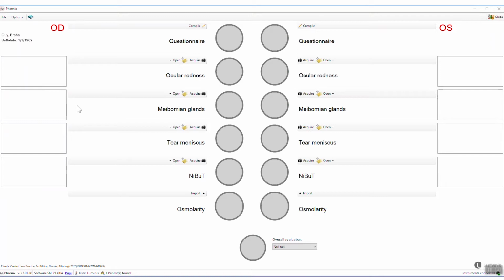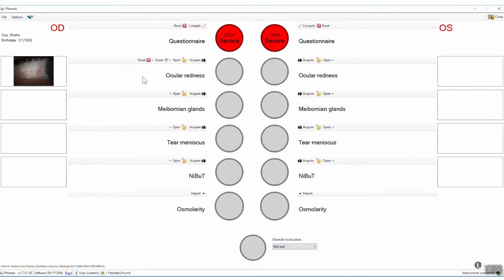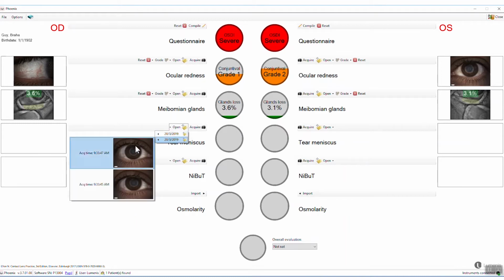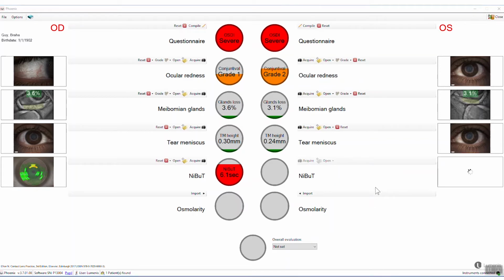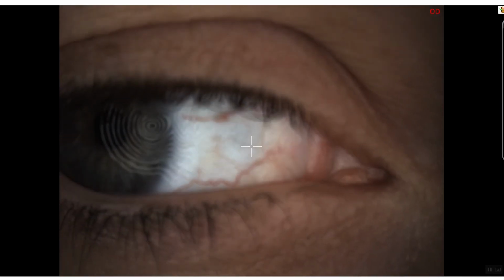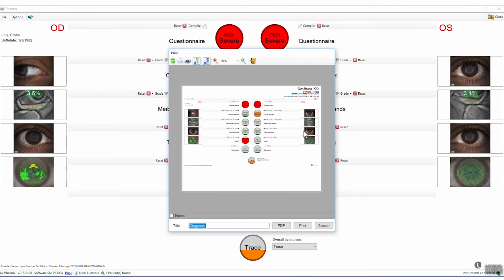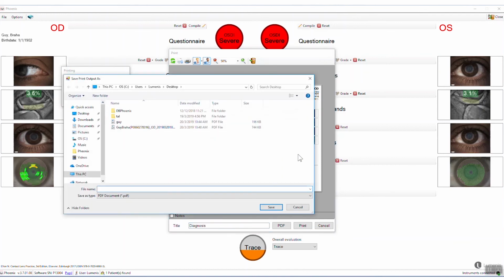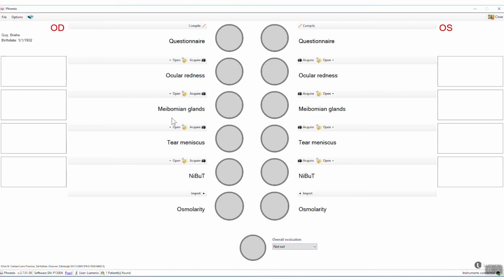9. Antares: Informe Ojo Seco